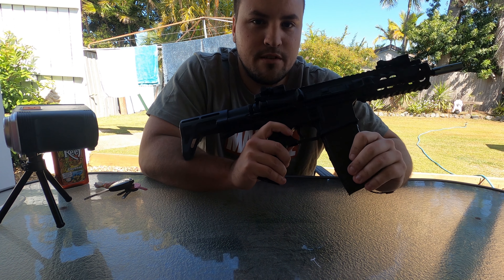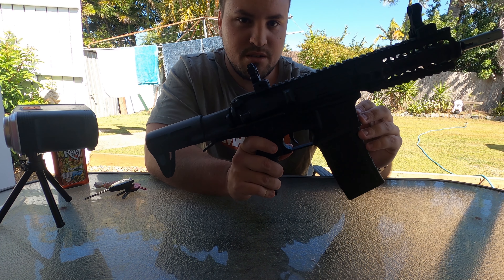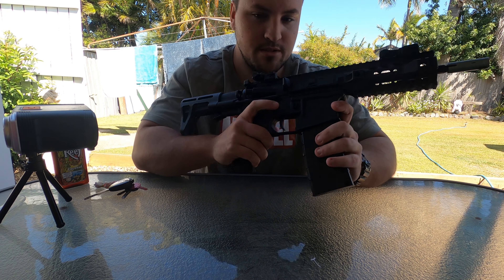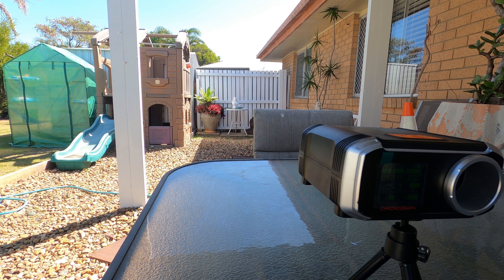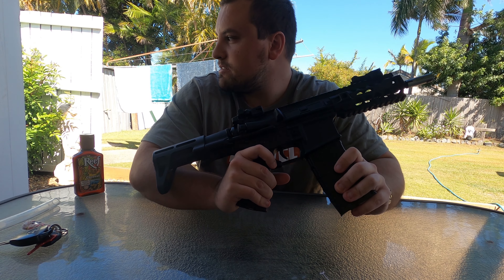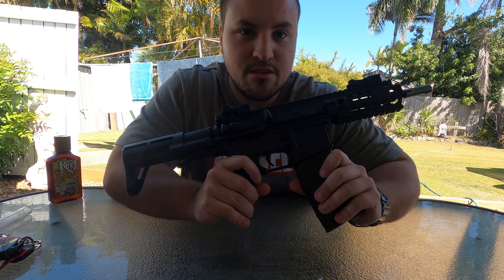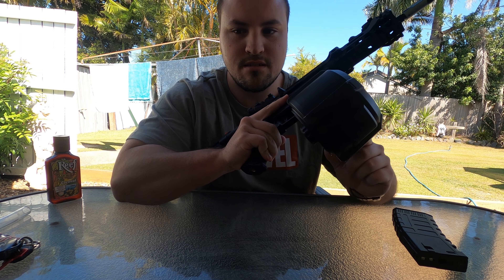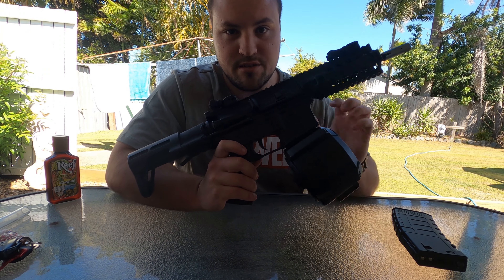Well CQB gel blaster review